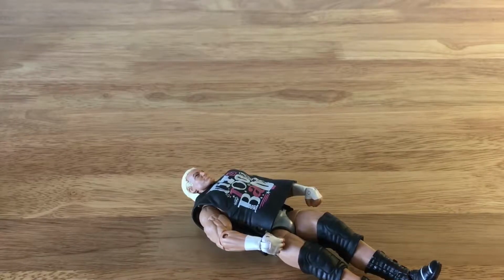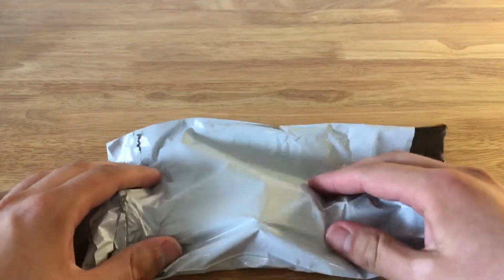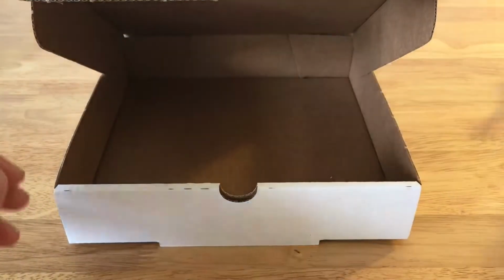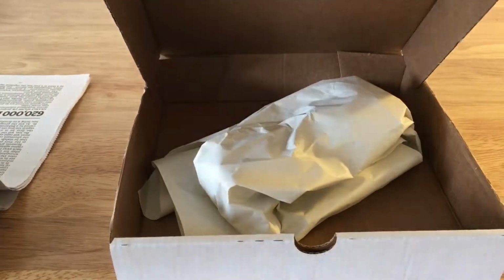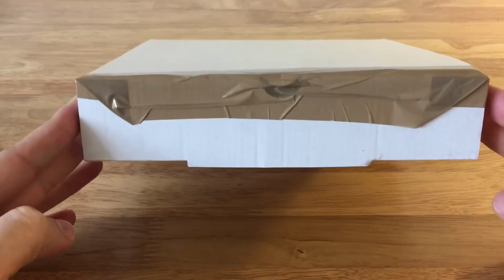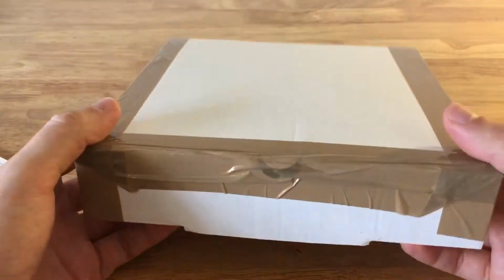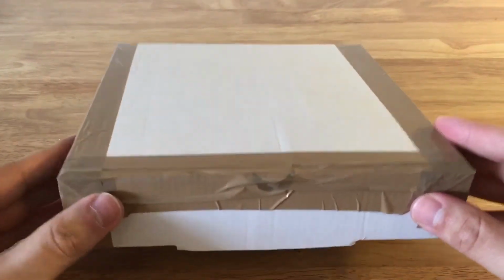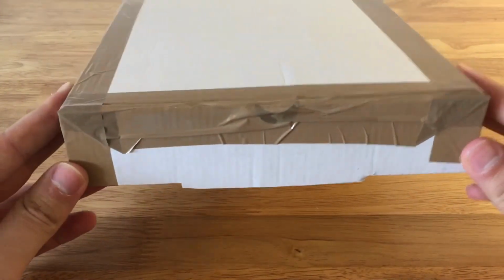How to Package an Action Figure Properly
This may seem simple but I so often see it done wrong so in this video I show you how to package an action figure.